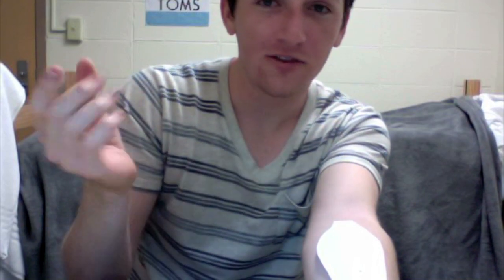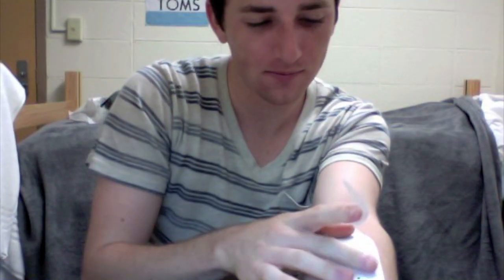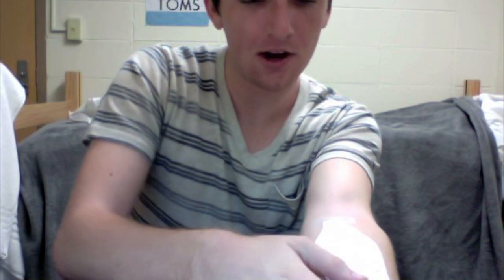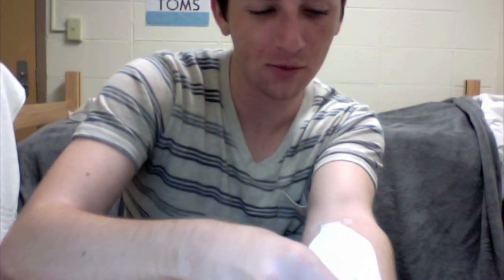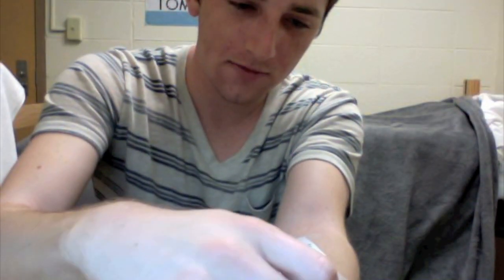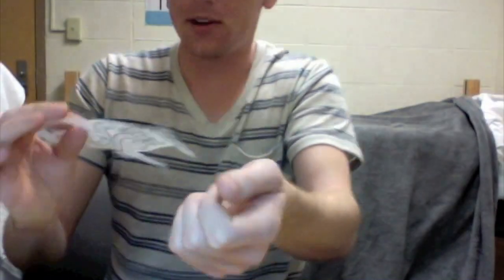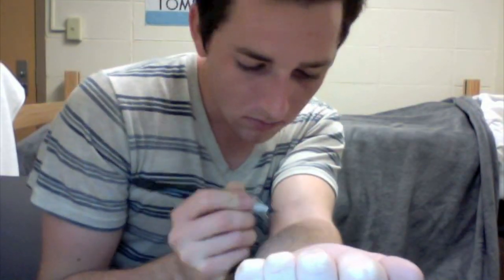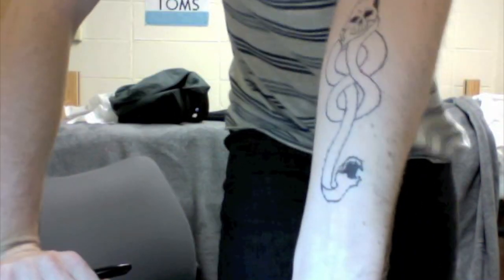How to: Dark Mark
Brand yourselves!

1. Print out the picture
2. Using a pushpin or safety pin, make marks along lines that are helpful to you in transferring the picture.
3. Tape the cutout to your left forearm.
4. Using a sharpie, transfer the holes from the pins onto your arm.
5. Connect the dots.
6. Add shading and detail.
7.  Done!

obviously, i used sharpie instead of henna.